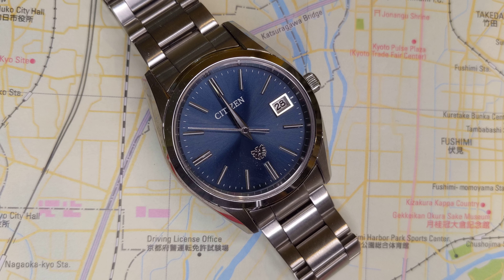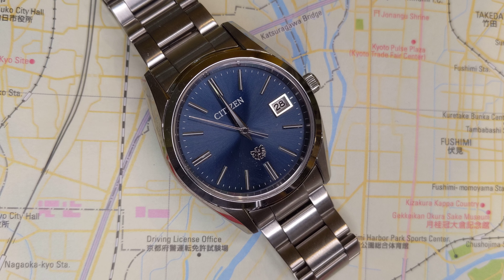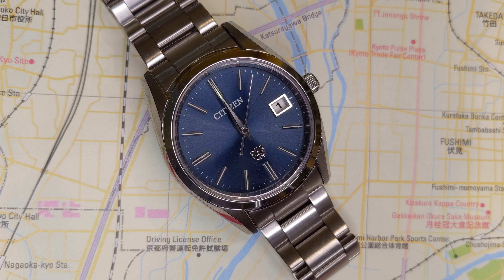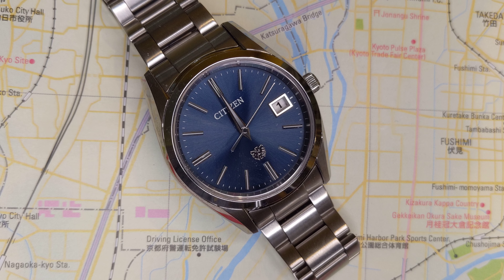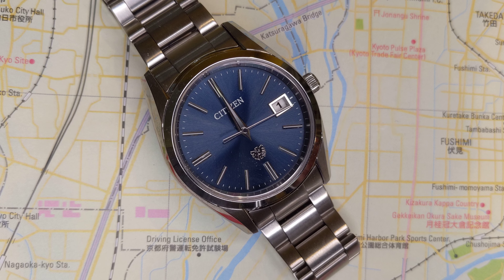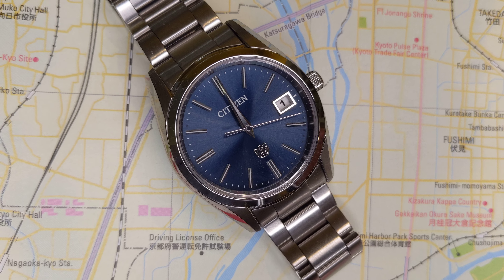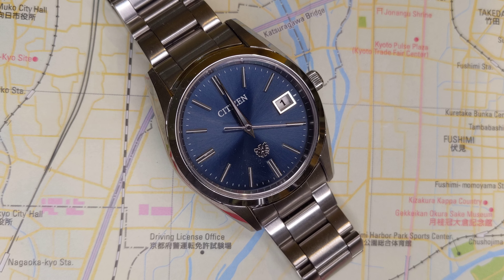The Best Date Change in the World.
The Citizen watch shows it top of the line credential with an impressive date change as the date switches to 1 Mar from 28 Feb.